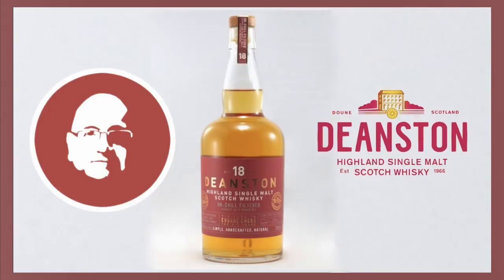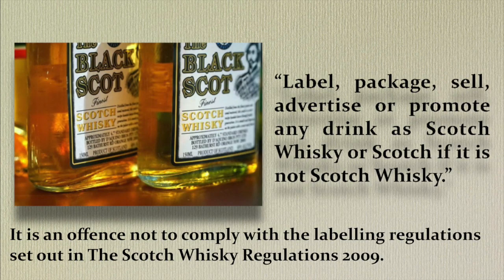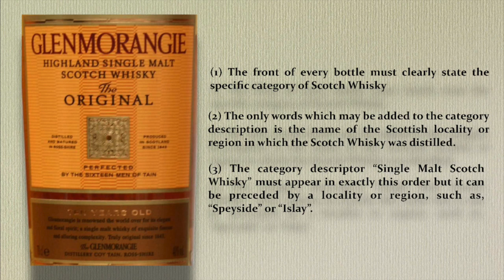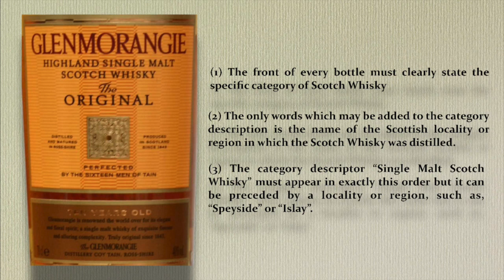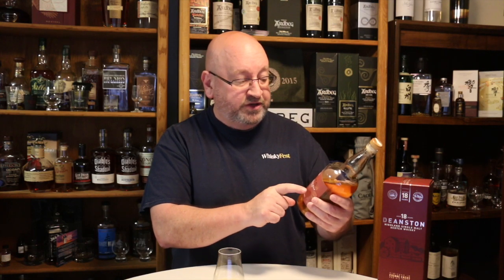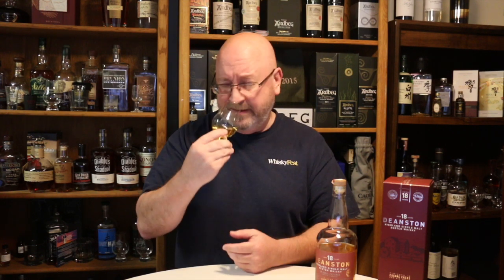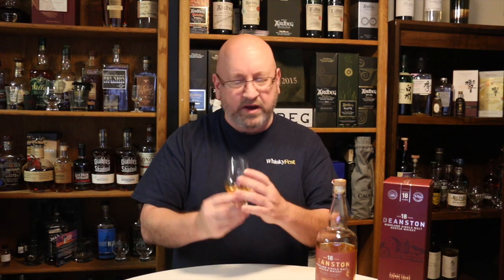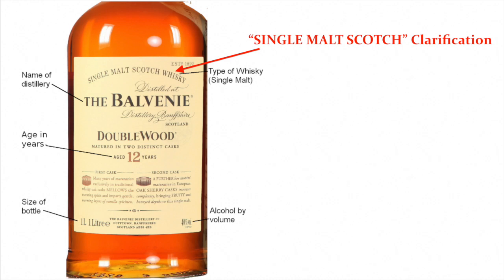Episode 3: The Business of Scotch Whisky - Scotch Whisky Labeling